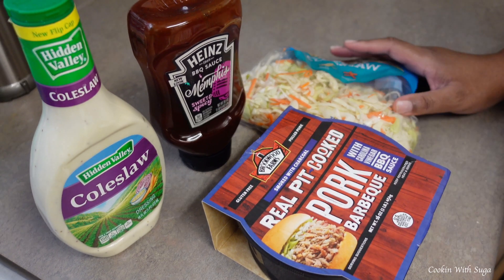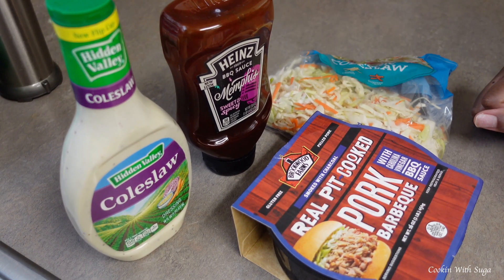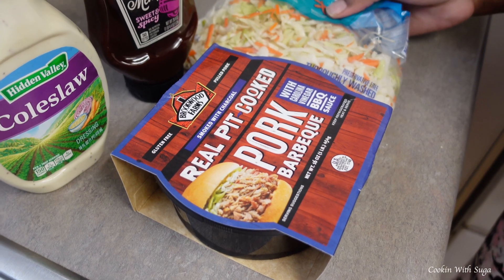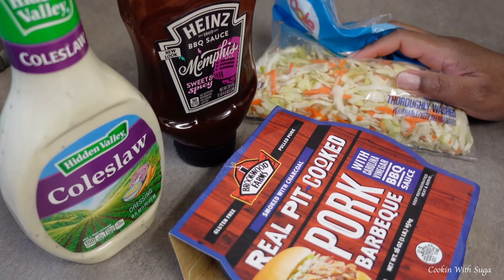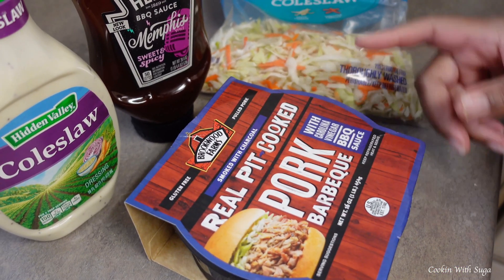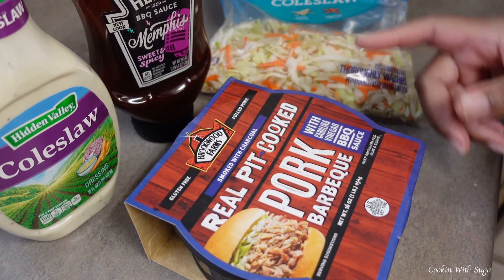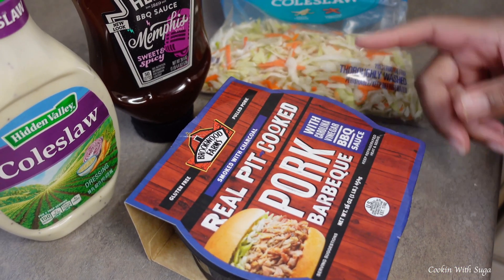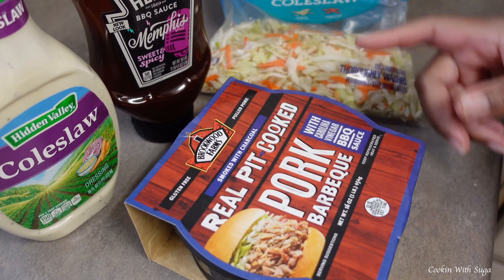BBQ With Coleslaw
Pork barbecue sandwich with coleslaw a quick and easy meal